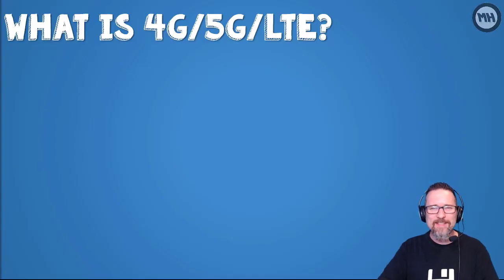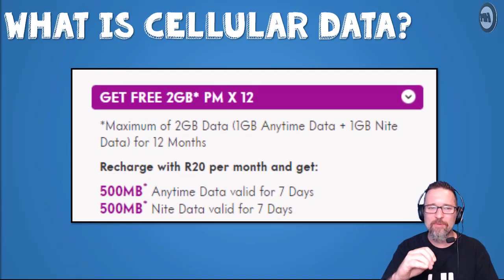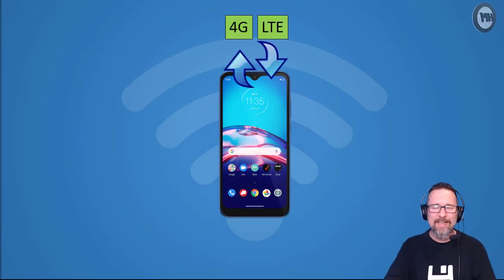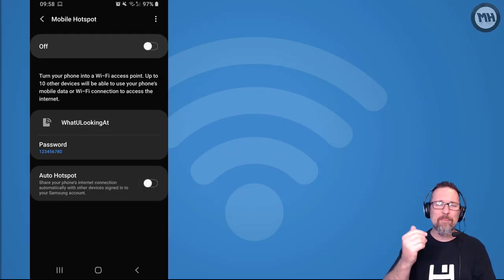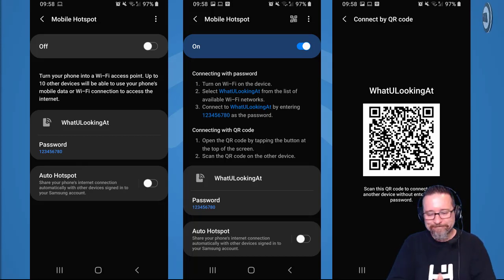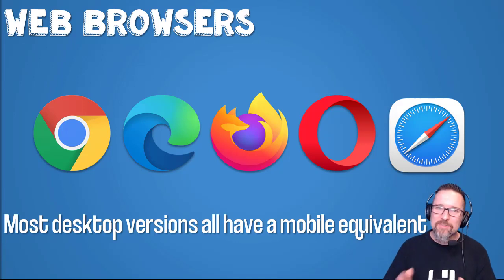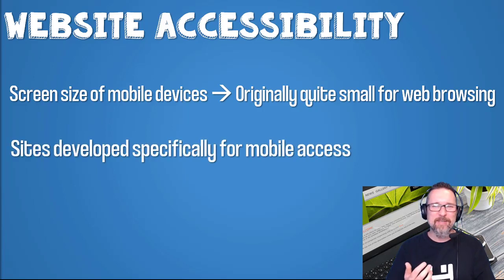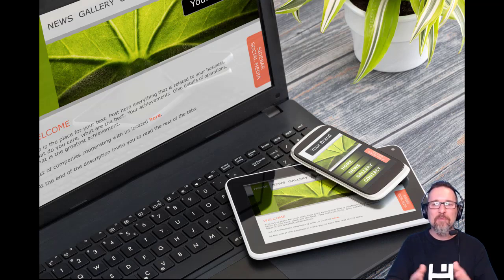Level 2 Internet WWW Lesson 4: Mobile Internet Access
Mobile Internet Access. Internet, access, mobile, portable, 4G, 5G, LTE, WiMAX, Cellular connection